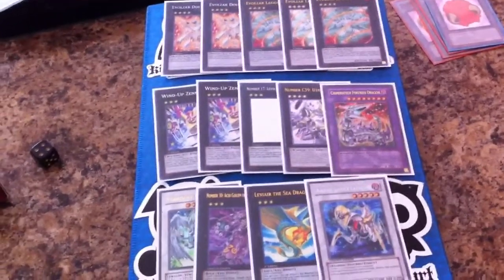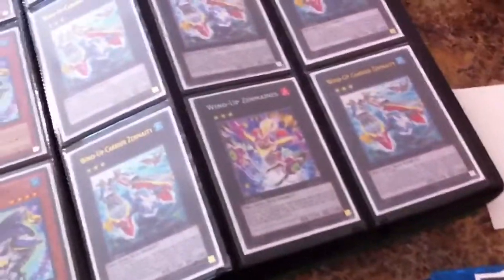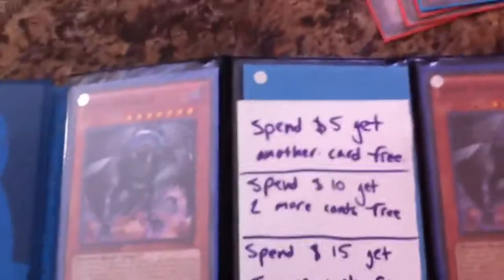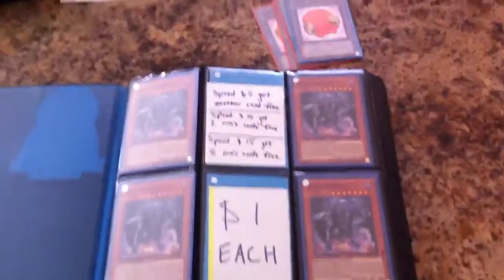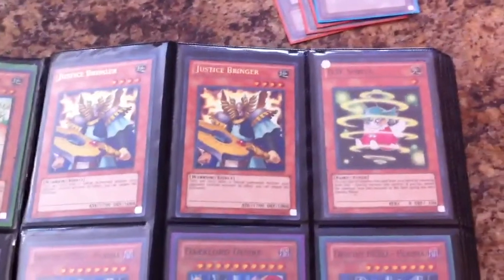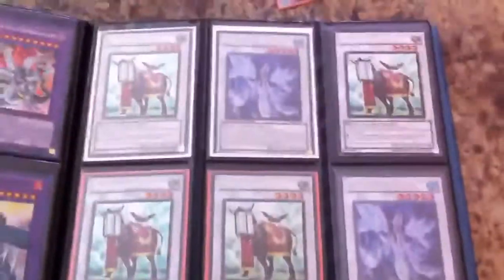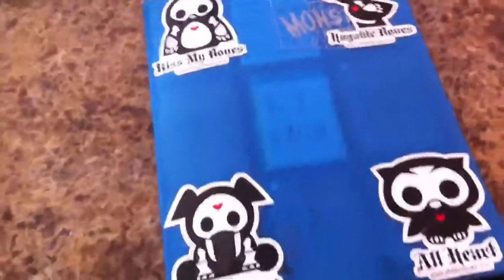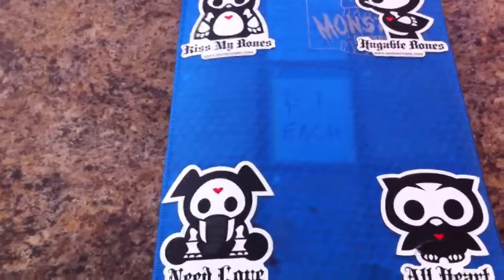3/12/12 $1 dollar binder and more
Rules are in the beginning :)
The big cards in the beginning will only be for trade for my main wants in the 3/12/12 updated trade binder video
Happy buying/trading :)